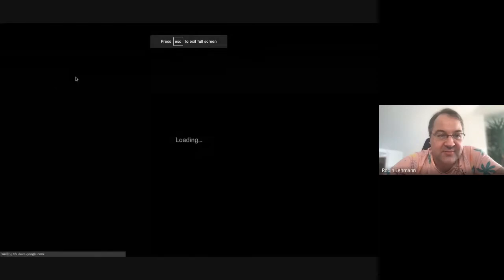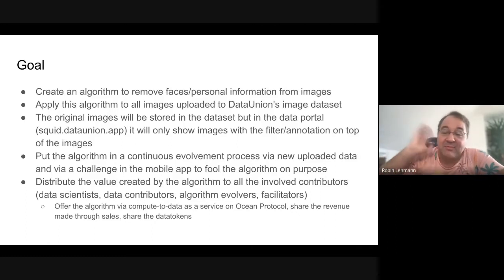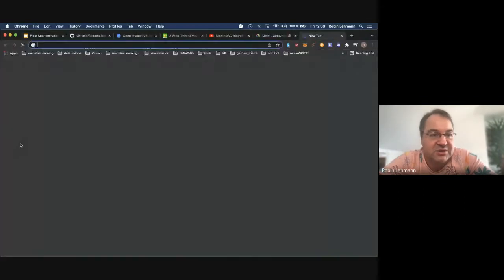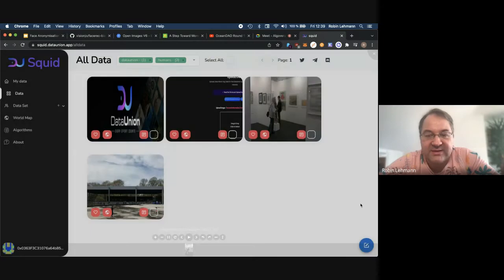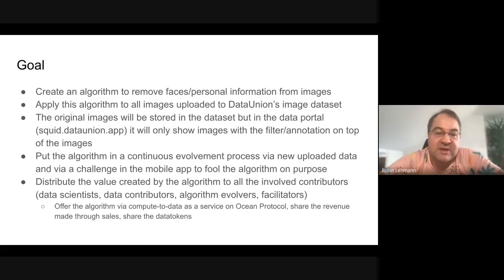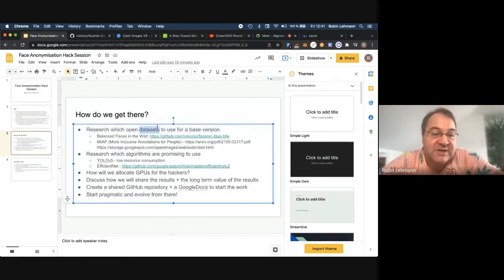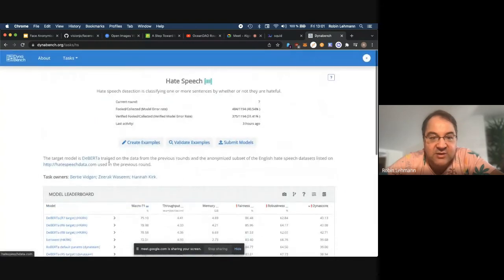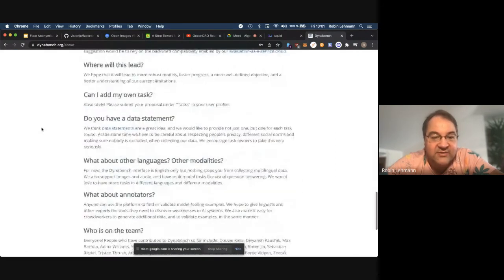Algovera (x DataUnion) Face Anonymization W1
This is the first week of a new hacking series to develop a face anonymisation algorithm with DataUnion.